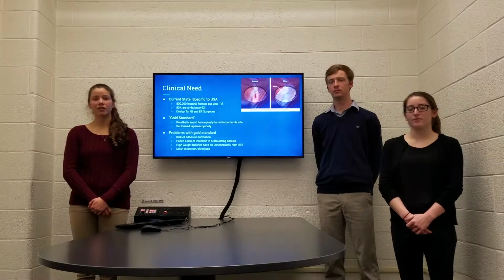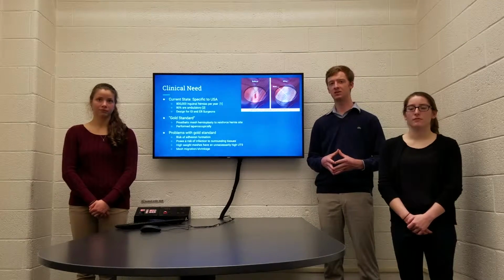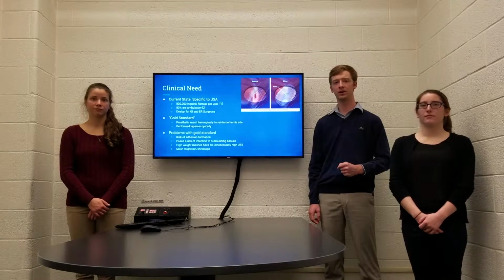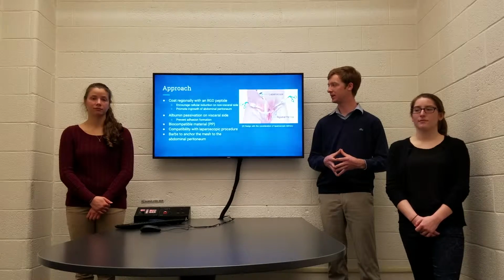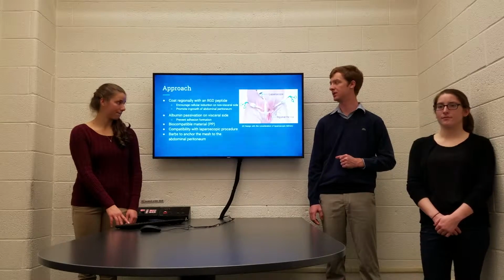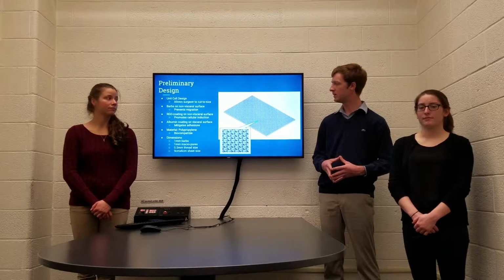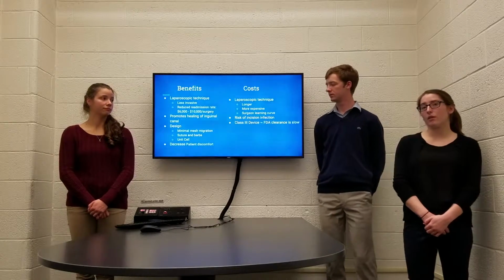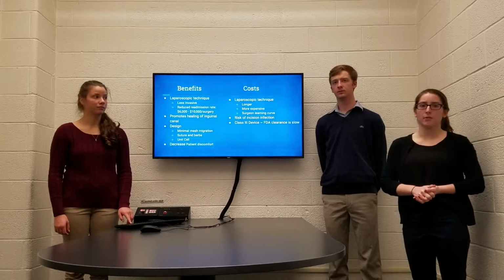Team 7 VP II: Biocompatible Surgical Implant to Improve Hernia Repair